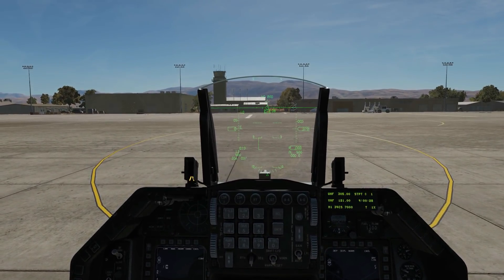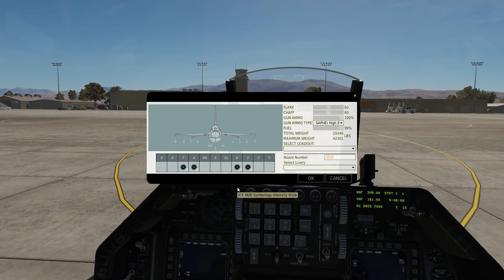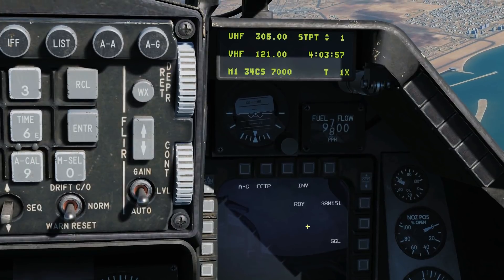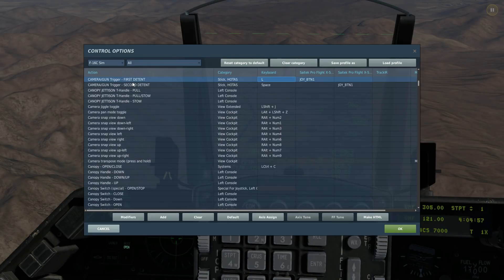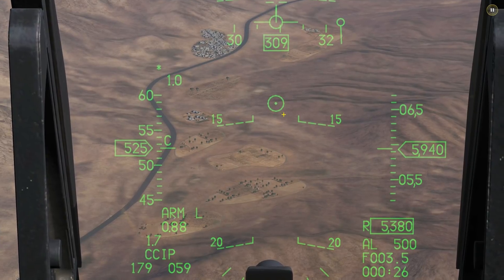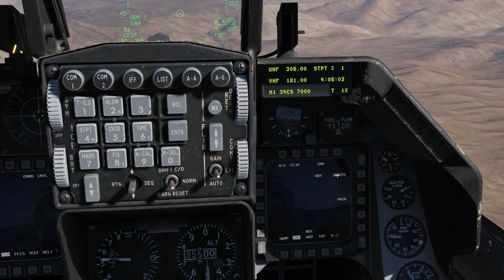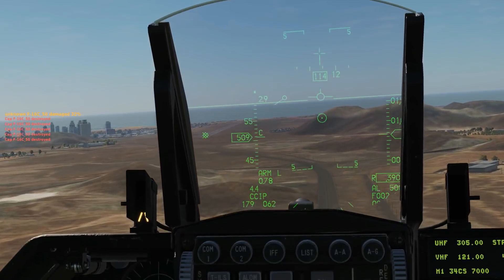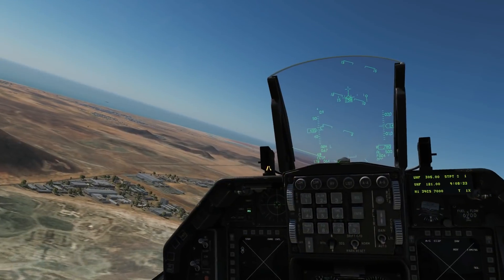F-16C Viper: Rockets Tutorial | DCS WORLD